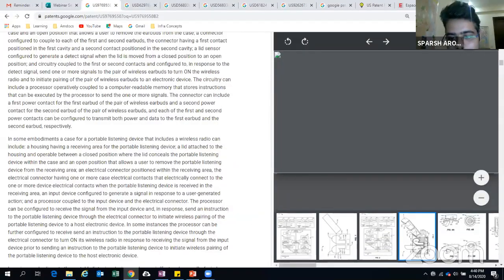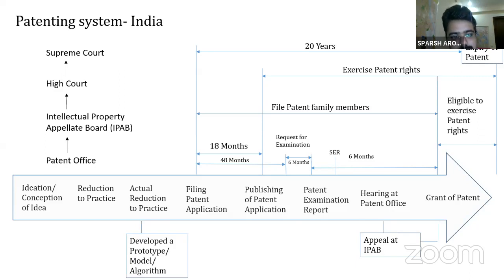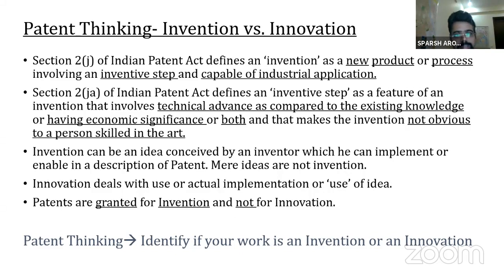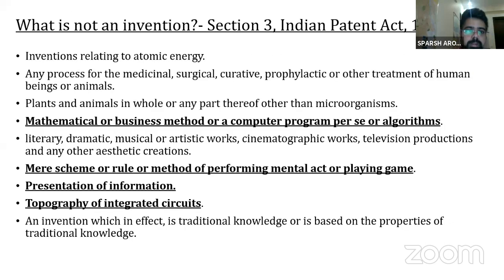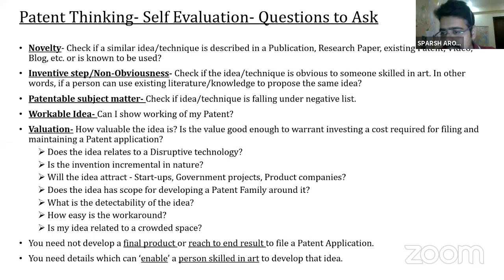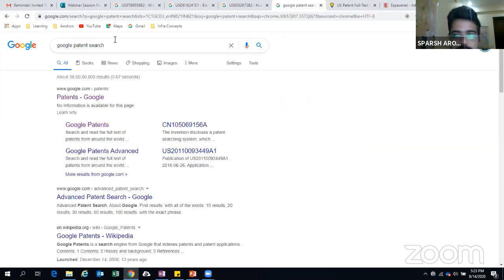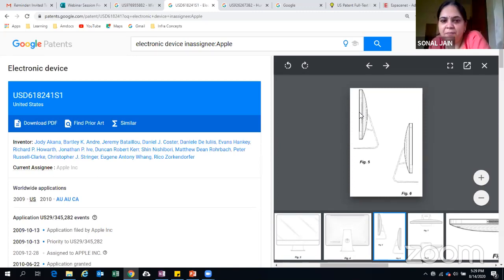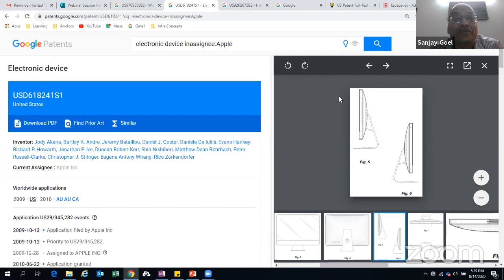Invited Talk on "Intellectual Property Rights" by Sparsh Arora,